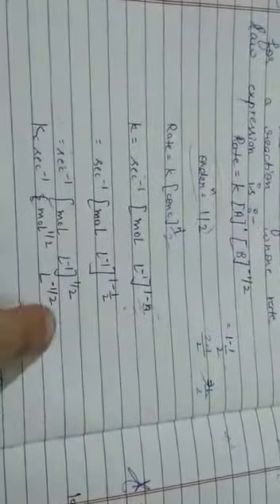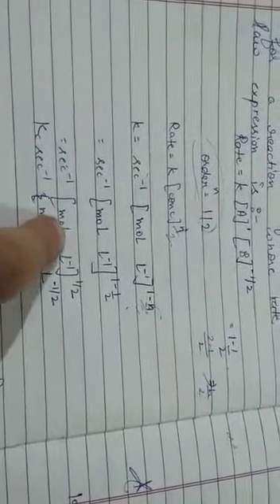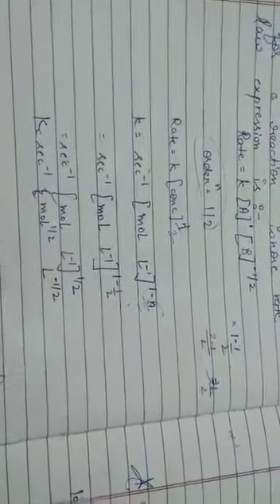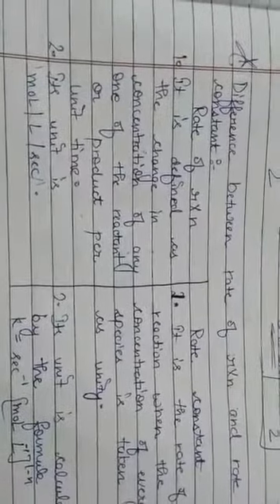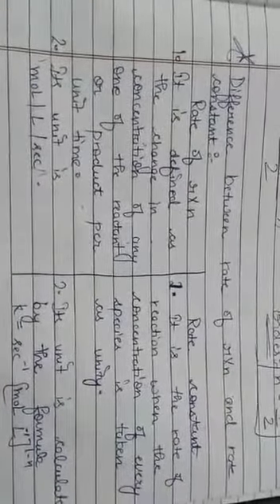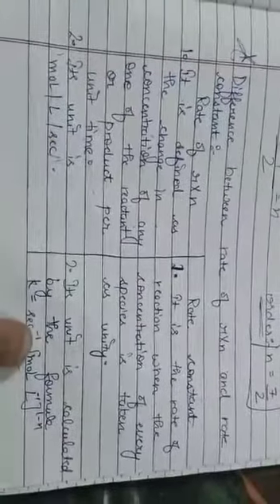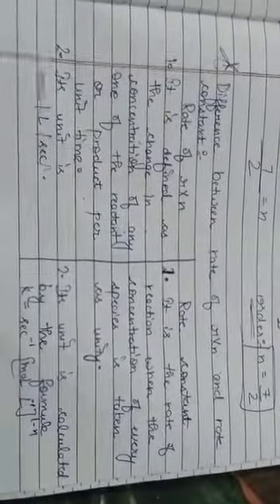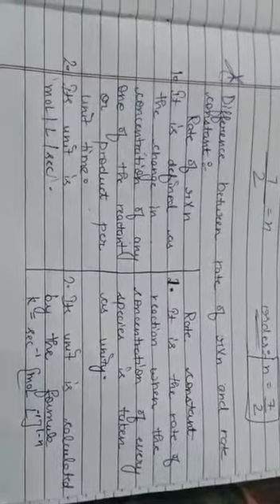chemical kinetics (part4)